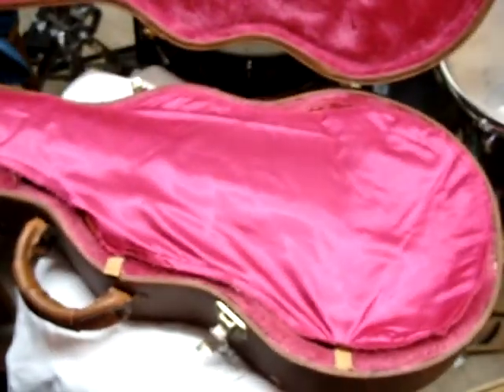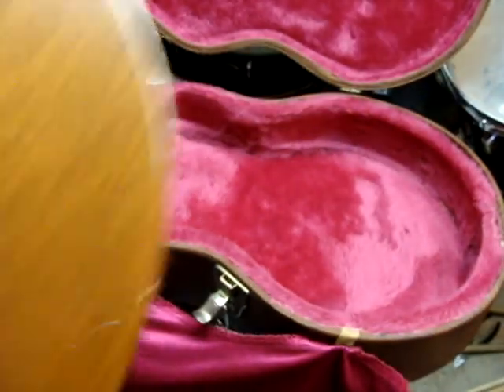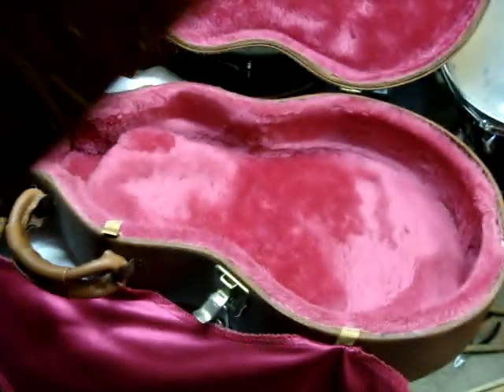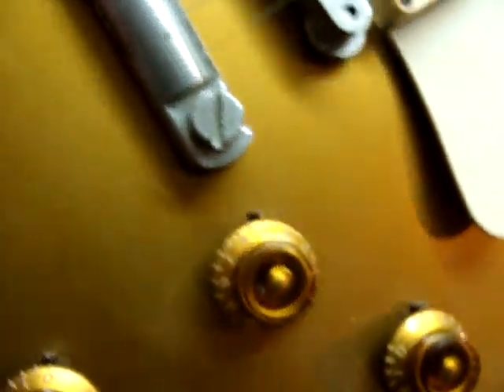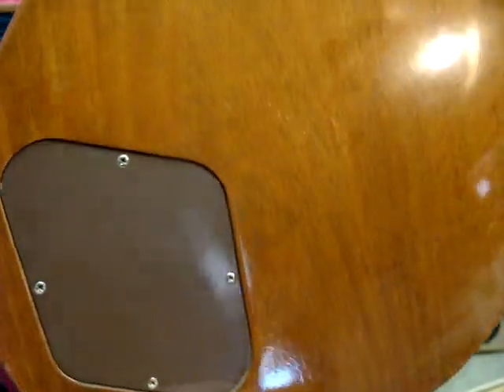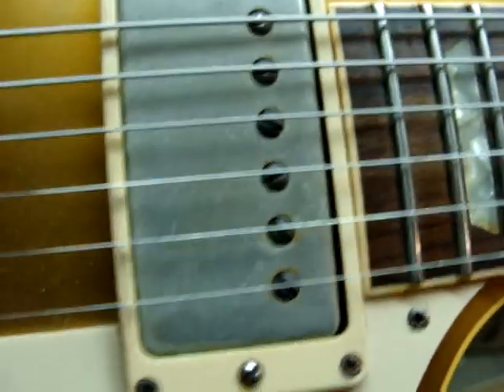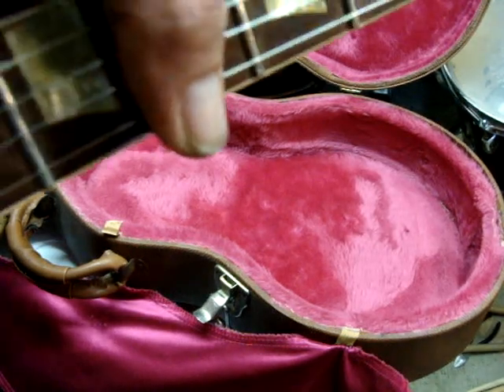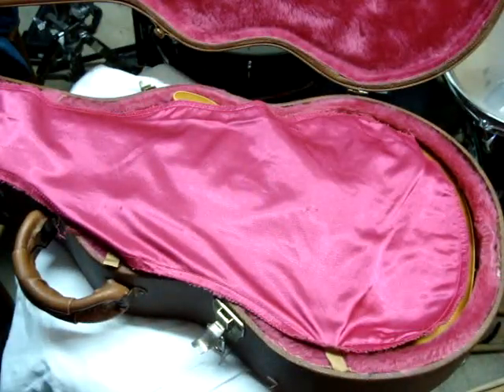Gibson Les Paul 1957 RI Goldtop Aged